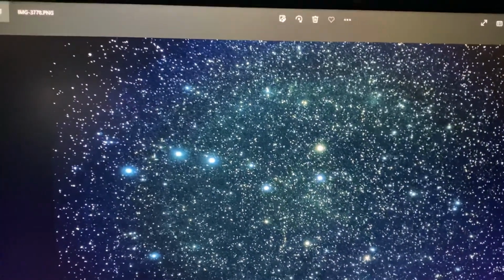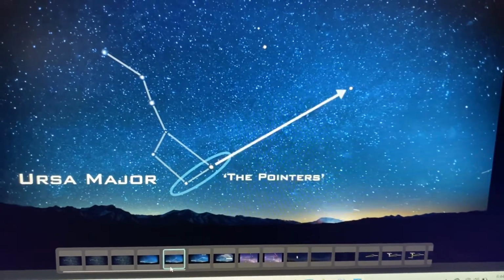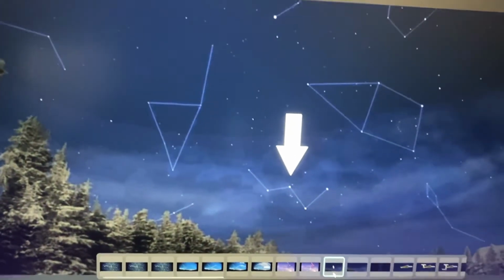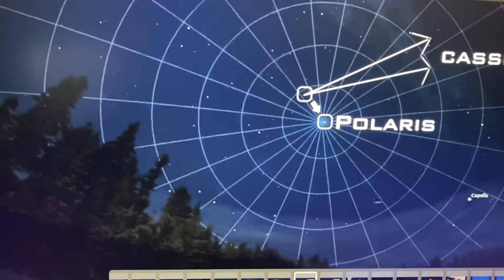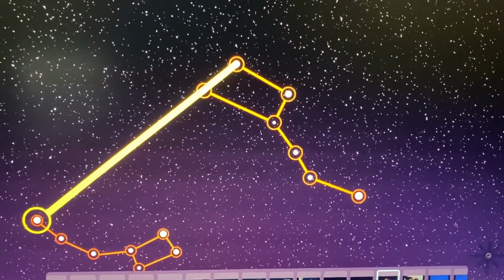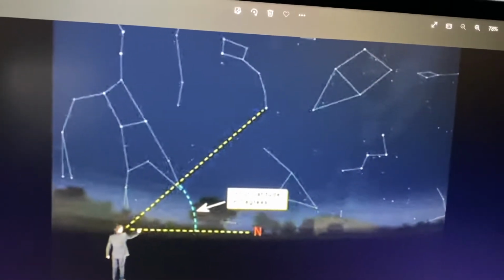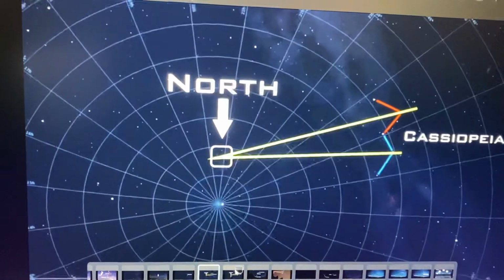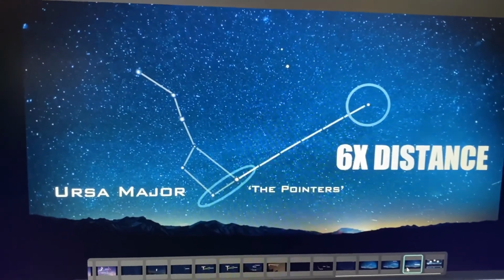Land navigation using Polaris North Star , Little Dipper, Big Dipper, Cassiopeia